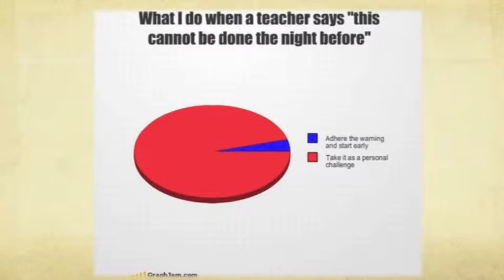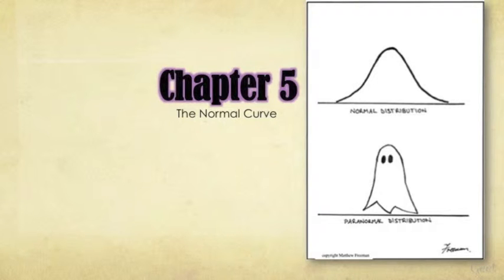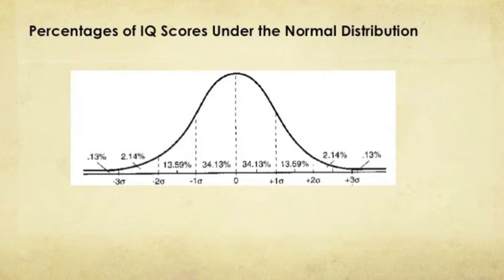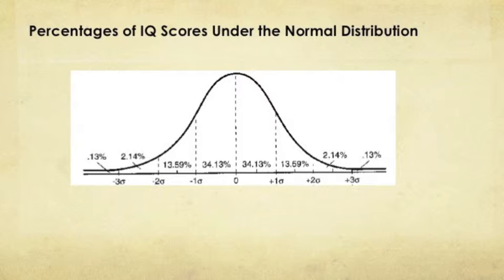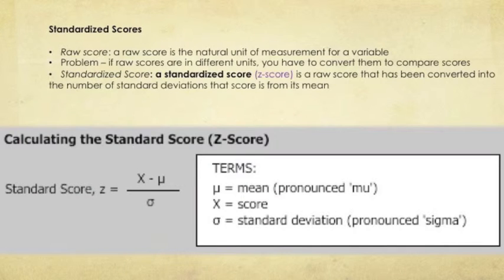The normal Curve - ch5